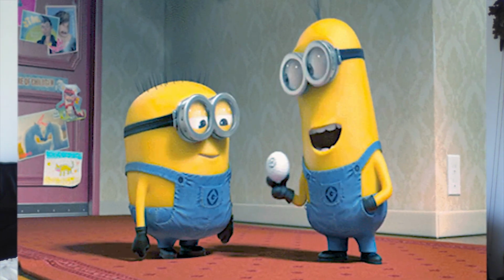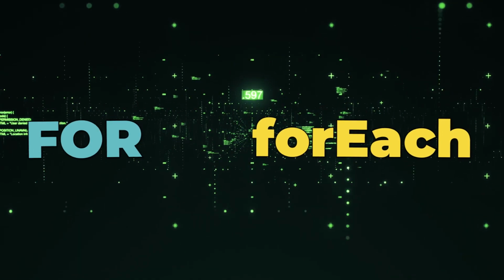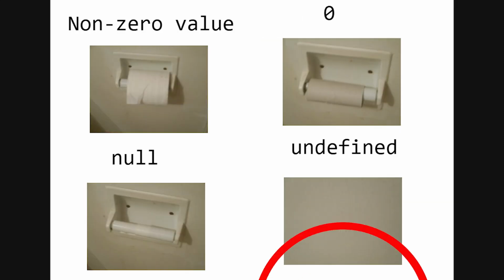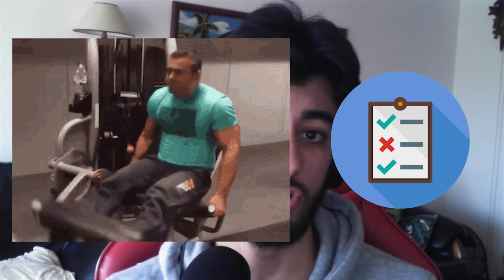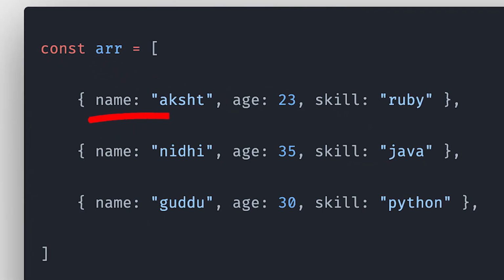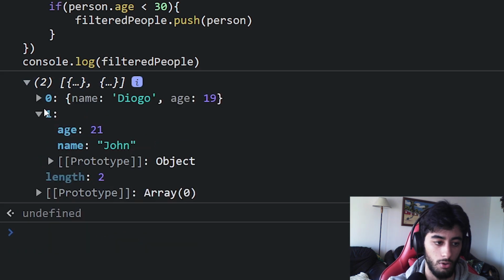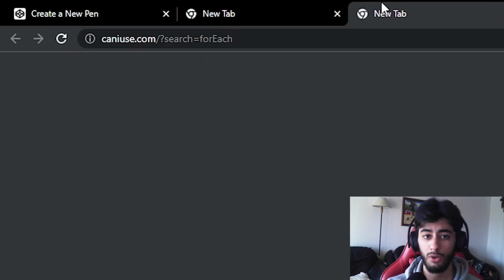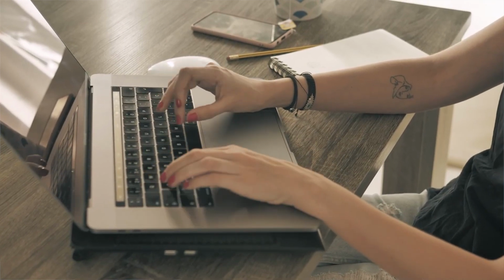JavaScript forEach for Everybody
If you're looking to understand the forEach method in JavaScript, you've come to the right place. In this video, you'll learn everything you need to know to use this powerful array method with ease.

The forEach method is an important tool for iterating over an array and performing a specific action for each element in the array. It's a higher-order function, which means it takes a callback function as an argument and executes the callback function for each element in the array.

Throughout the video, we'll cover all aspects of the forEach method, including an introduction to the method, basic usage, benefits of using the forEach method, real-world applications, its limitations, and a recap and conclusion.

By the end of the video, you'll be equipped with the knowledge and skills to use the forEach method in your own code with confidence. Whether you're a beginner or an experienced developer, this video is for you.

Join us for "JavaScript forEach for everybody" and start mastering this essential array method today!

00:00 Introduction
00:32 Summary
00:54 For Loop
01:28 For Each Loop
02:08 Benefits of using forEach method
03:22 First Real-world Example
05:25 Second Real-world Example
06:50 Limitiations on the forEach method
07:58 Browser support rate
08:21 Recapitulation
09:48 Good bye